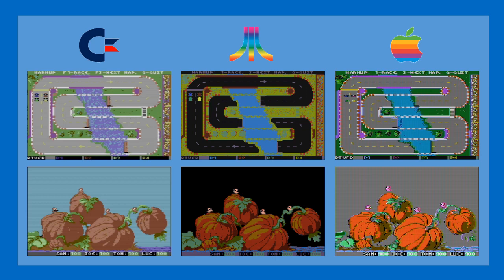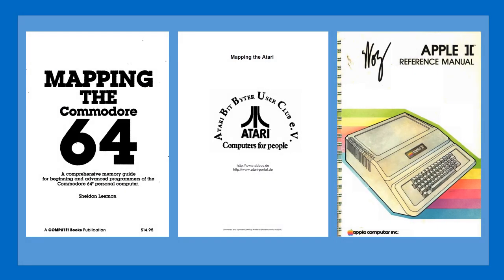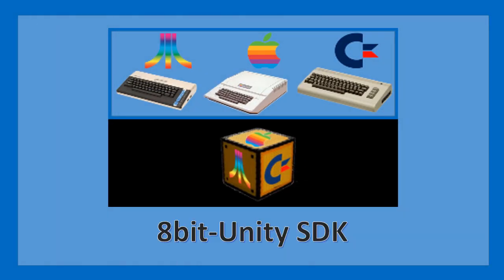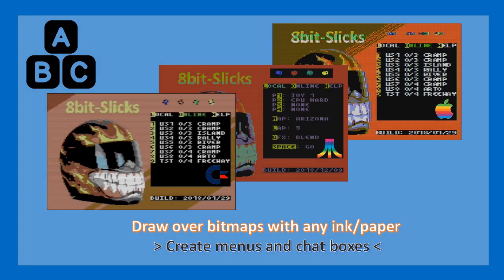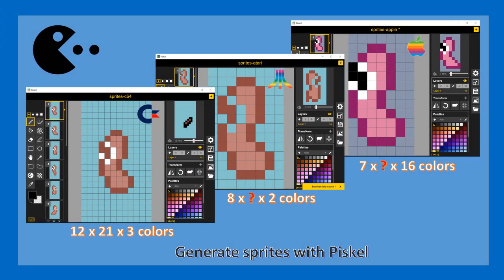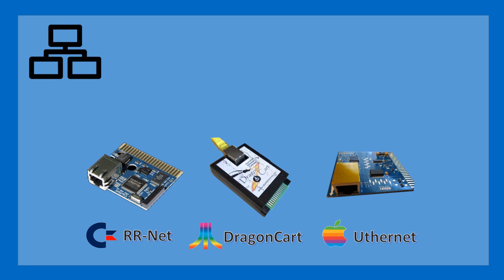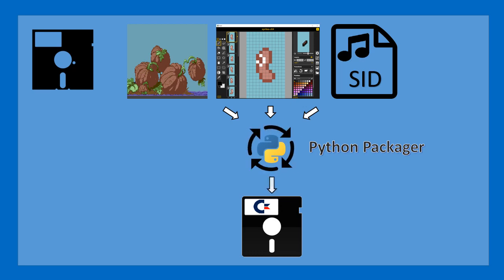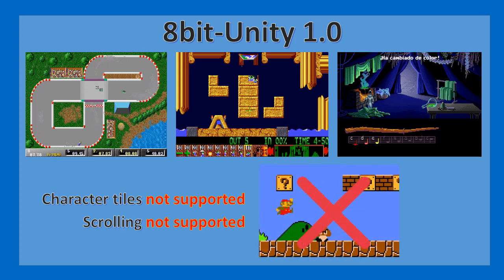8bit-Unity 0.1: Overview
This is an overview of the functionality included in 8bit-Unity 0.1, due for release in Feb 2019.